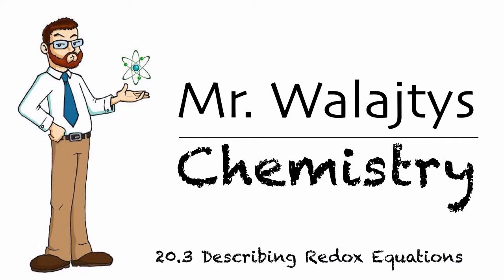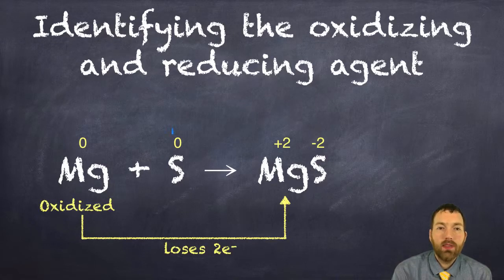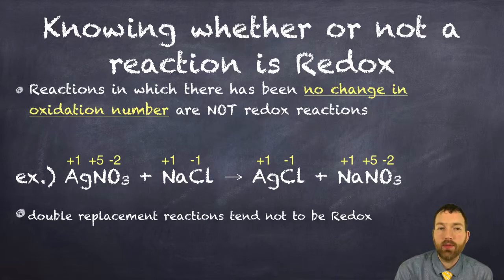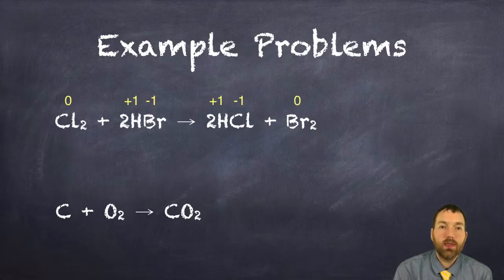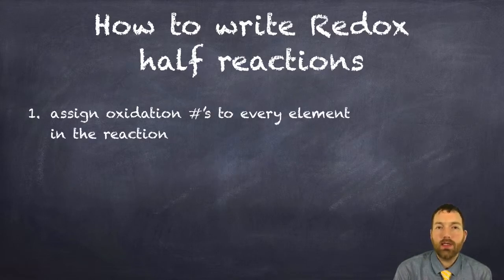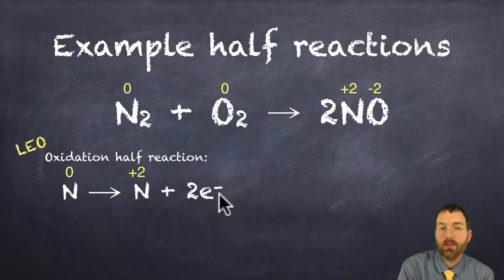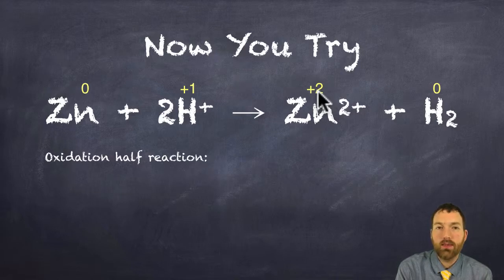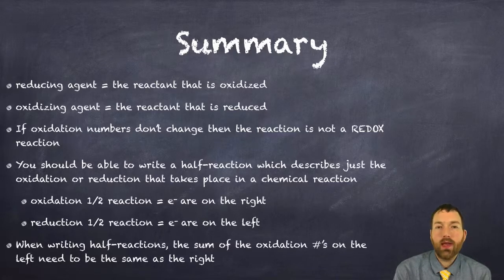20.3 Describing Redox Equations